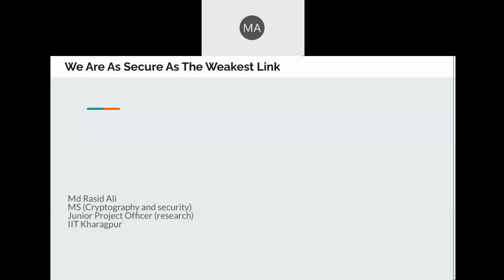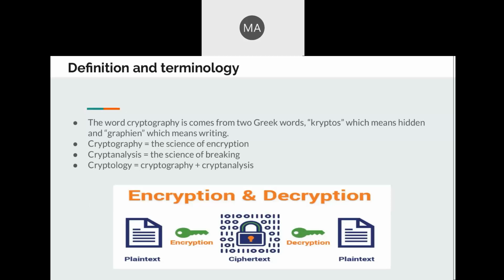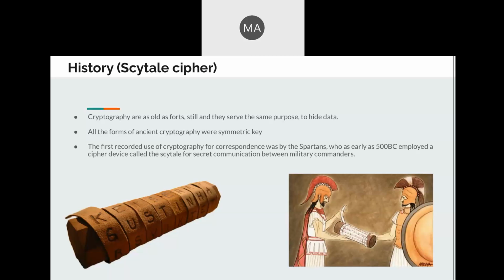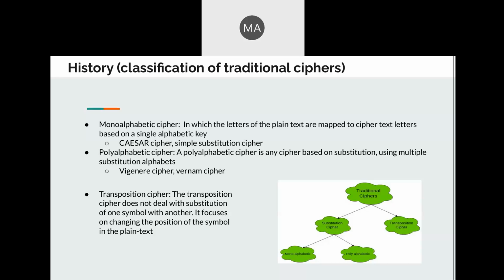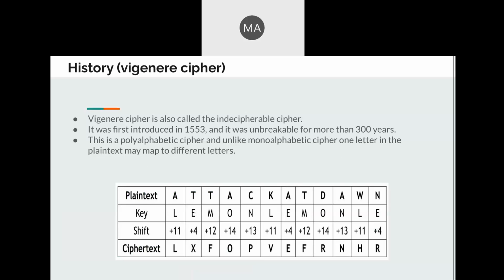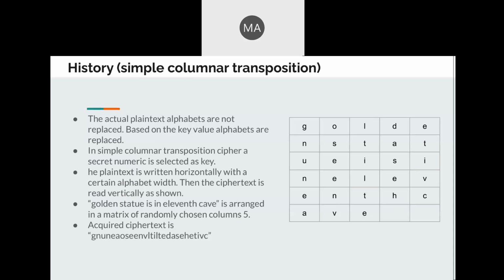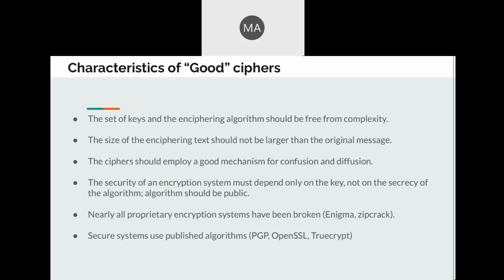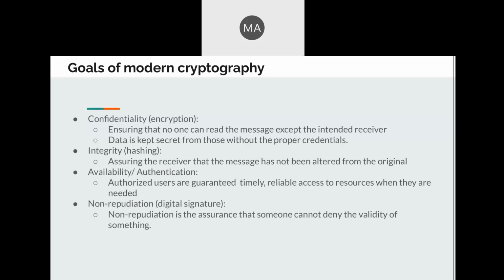DAY 6 . CRYPTOGRAPHY. PART 1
SPEAKER: MD Rasid Ali. (From IIT kharagpur)